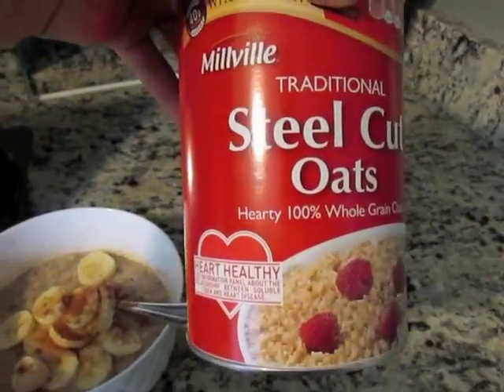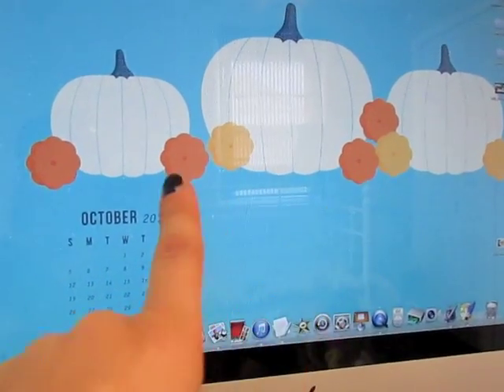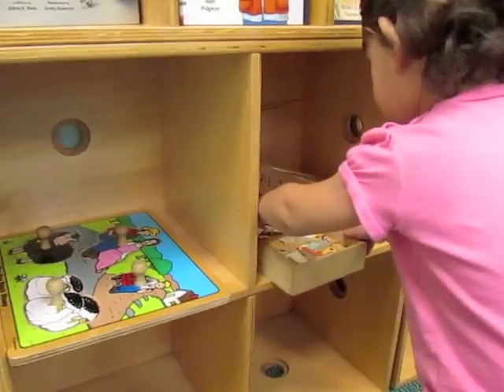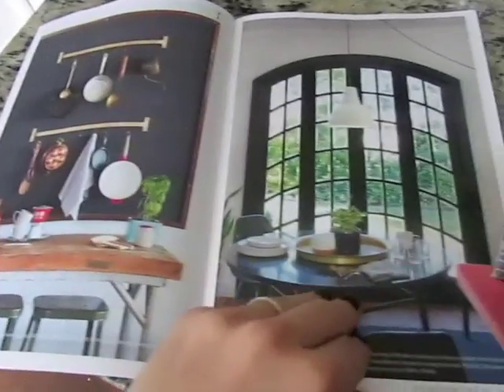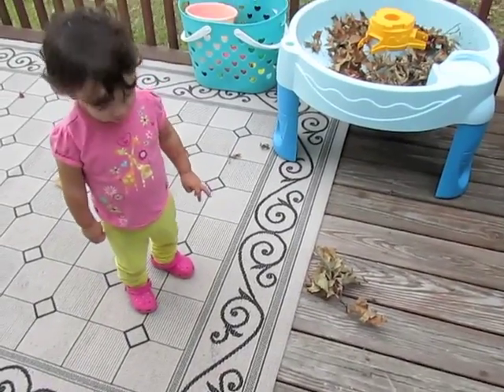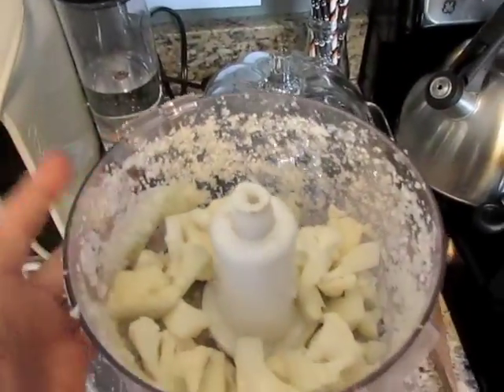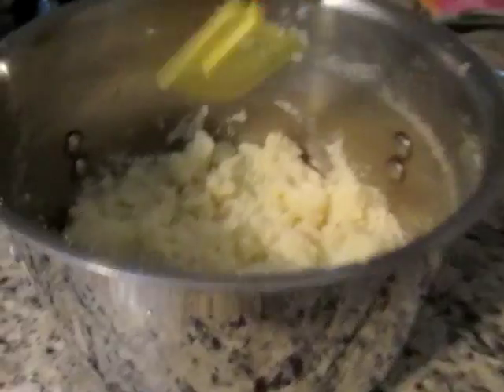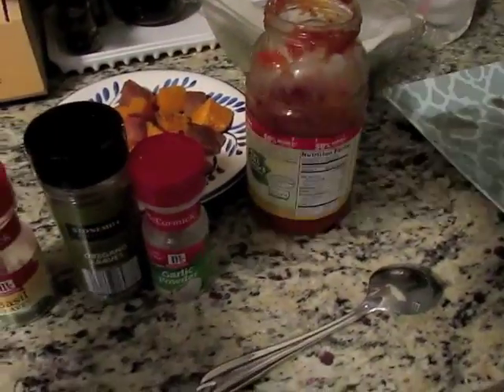VLOGTOBER 2014 Day 2: Library + Cauliflower Pizza